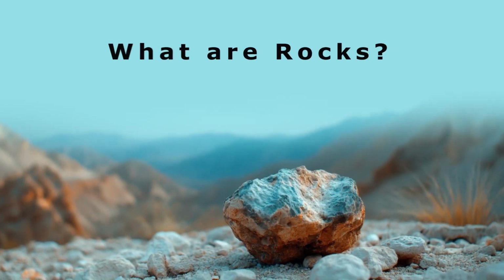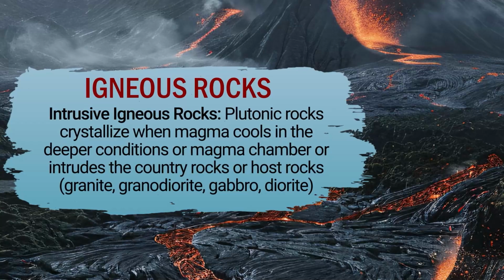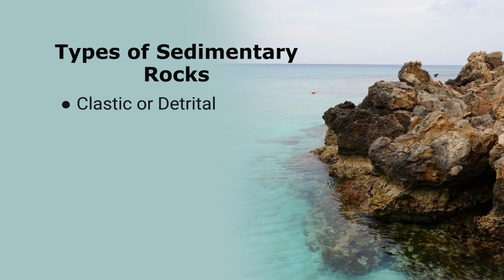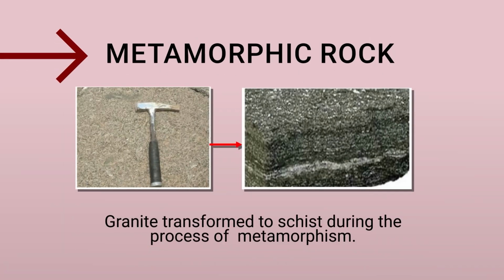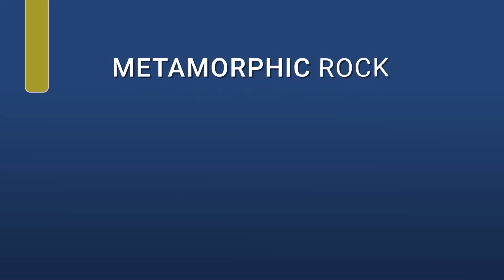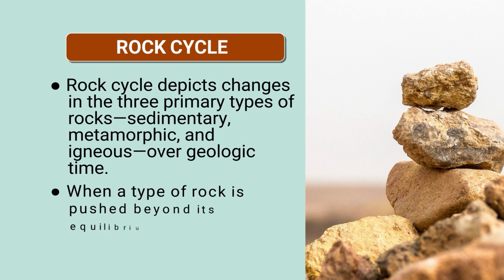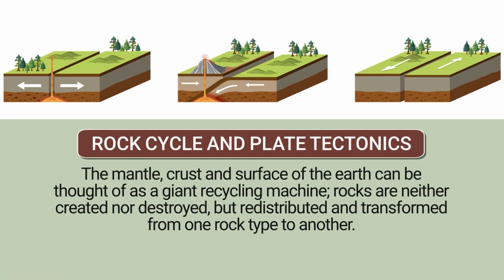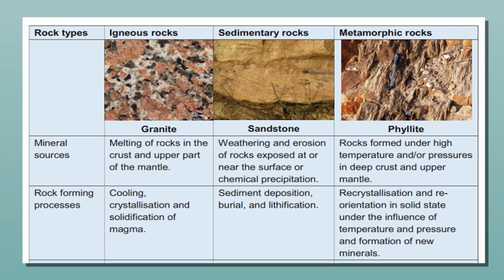Rock cycle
Subject: Electrical EngineeringGEOLOGY (EARTH SCIENCE)swayamprabha spch-12